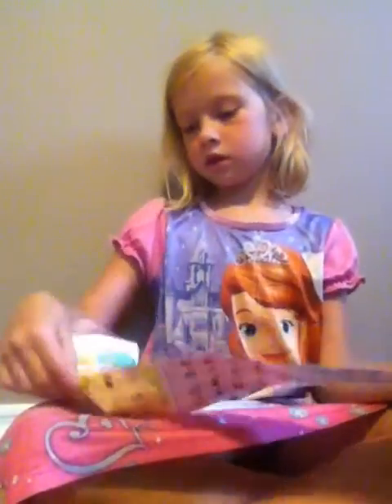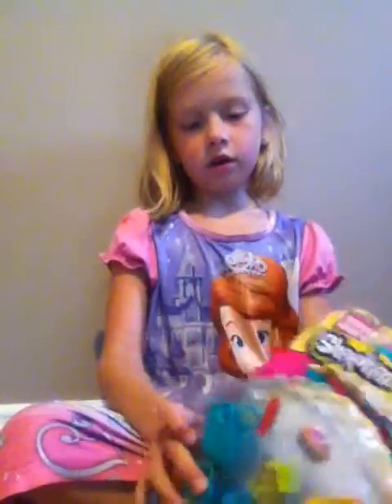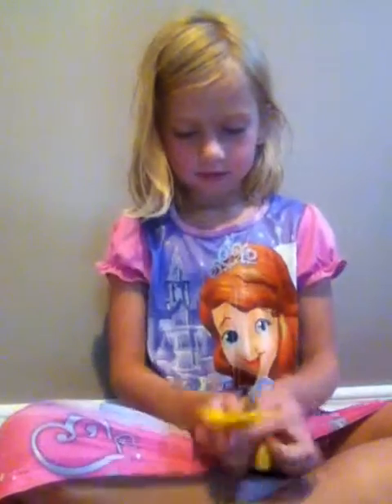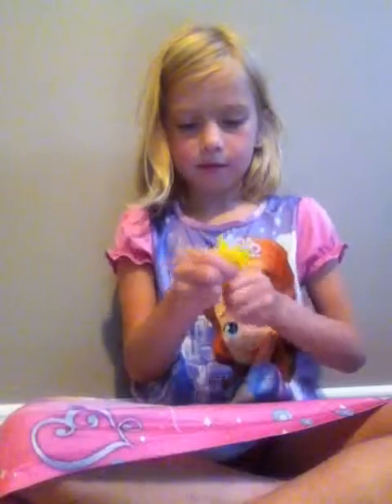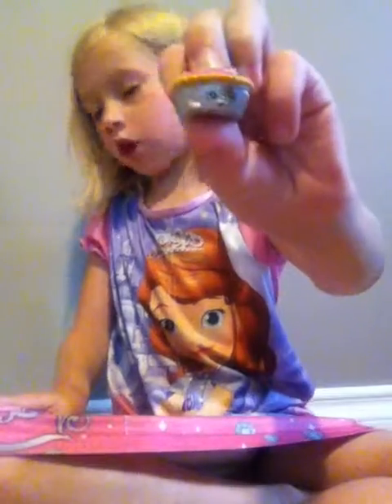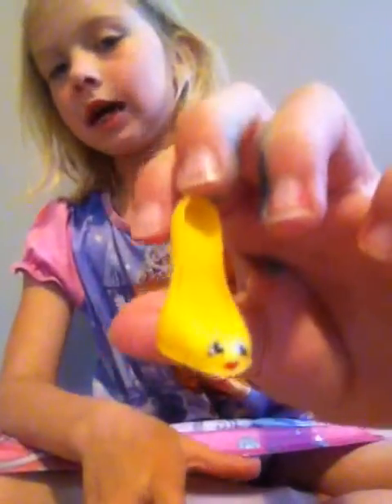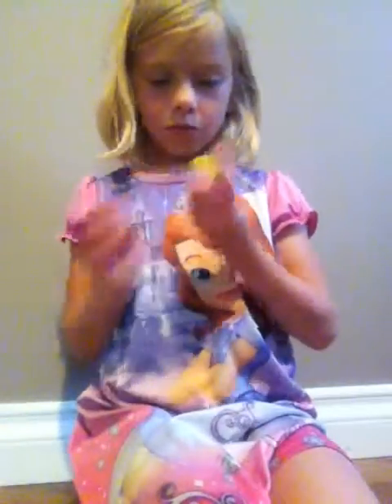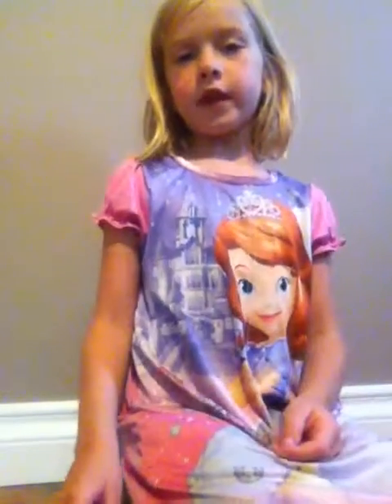Fivepack of season 3shopkins Beverley heels,queen of tarts,ginger fred,sausage sizzle and mobile mar